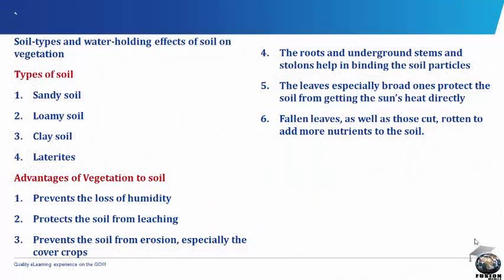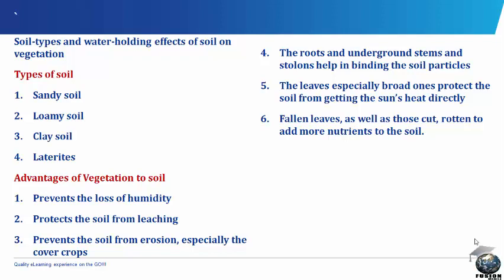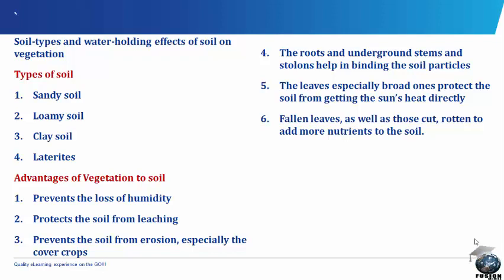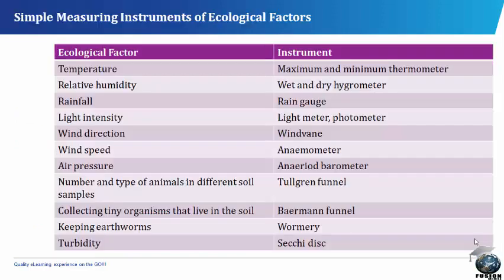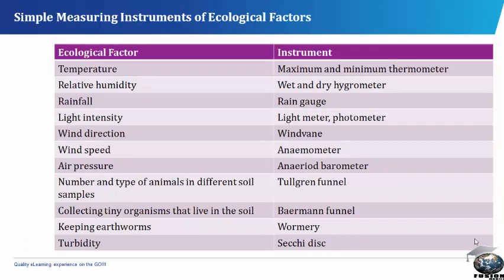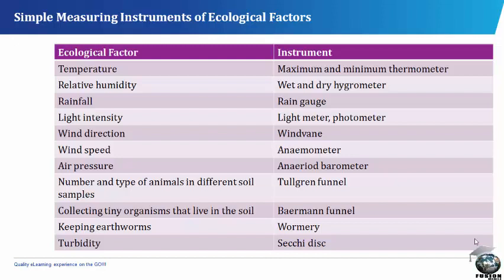Ecological Concepts II (SS 1, JAMB Tutorial, WAEC, NECO, Post-UTME, NABTEB)